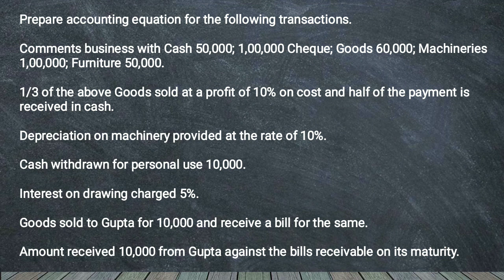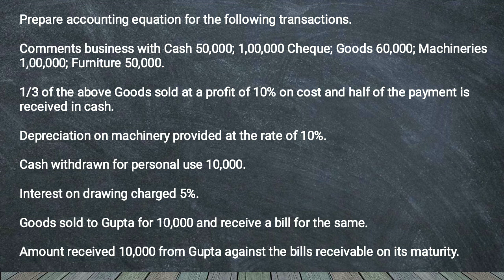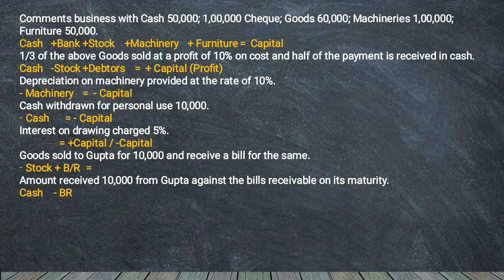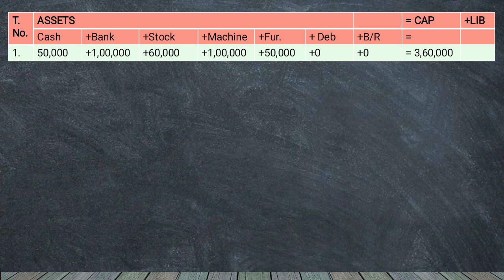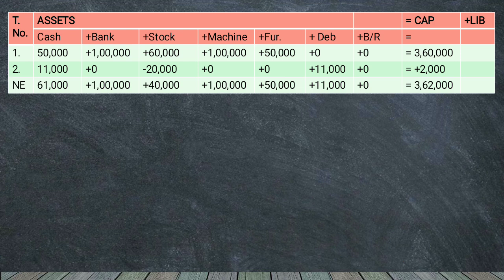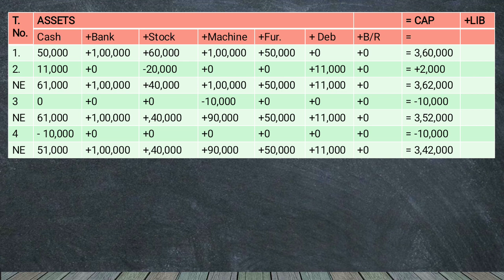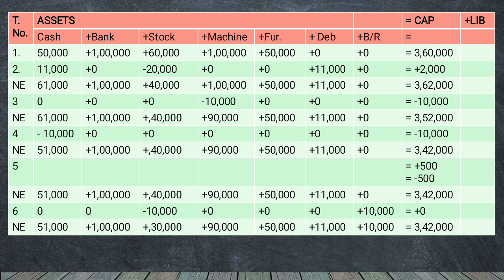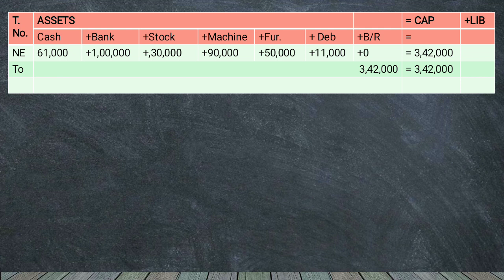Class xi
Accounting Equation